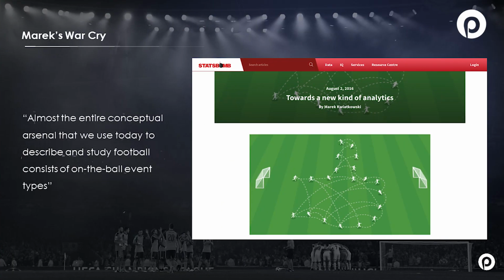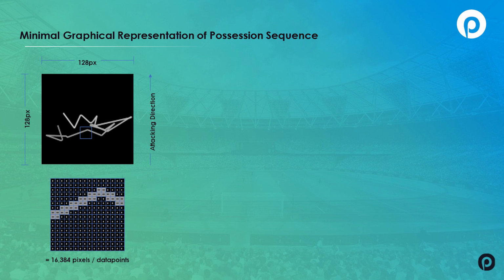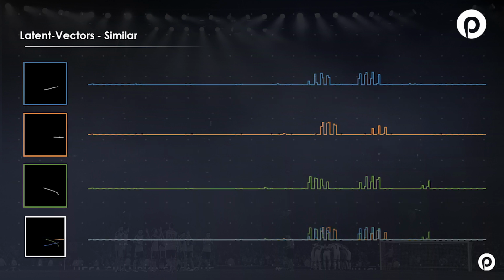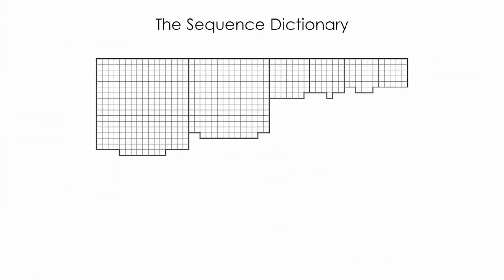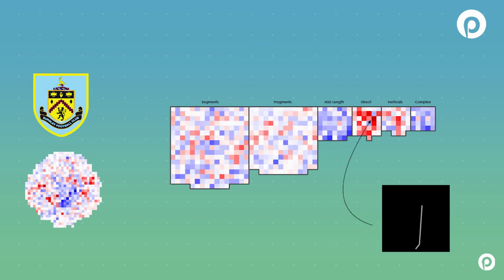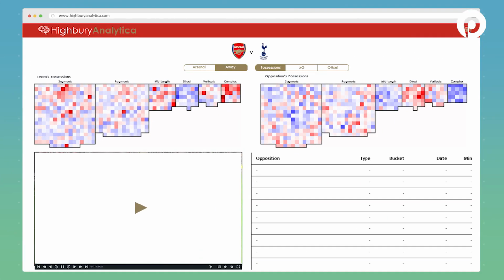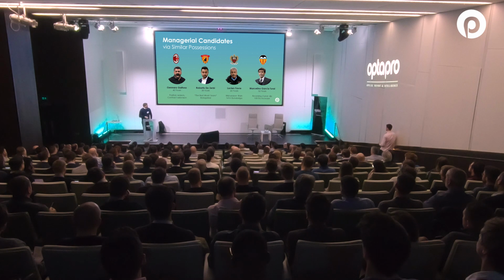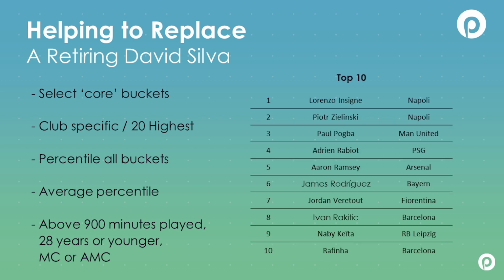OptaPro Analytics Forum 2019 - Gazing into latent space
Joe Mulberry presents at the 2019 OptaPro Analytics Forum, exploring latent space to find an edge with possession sequences.